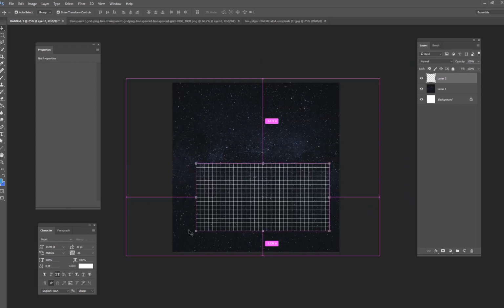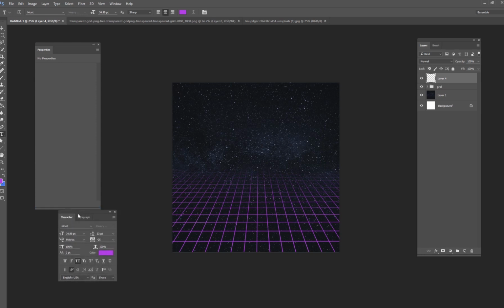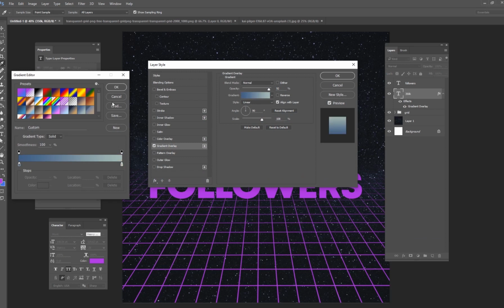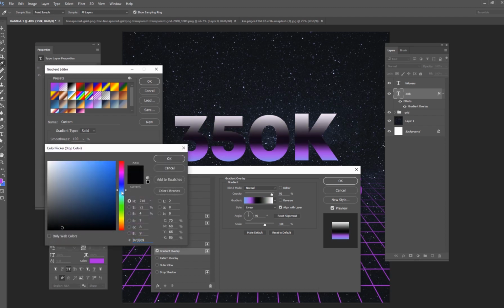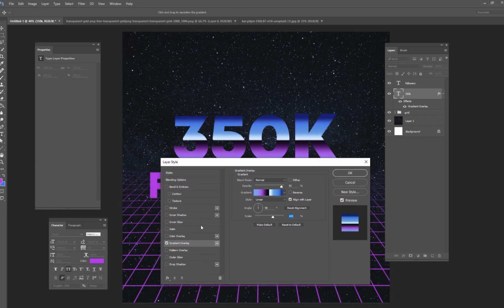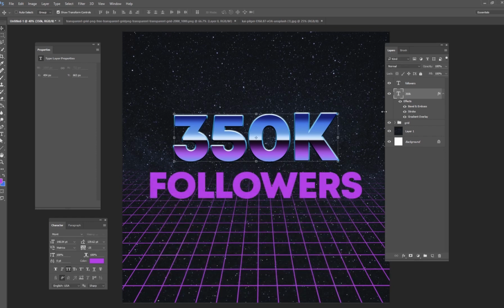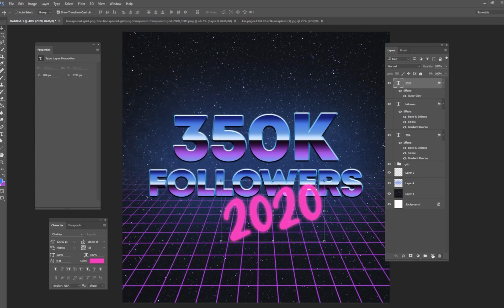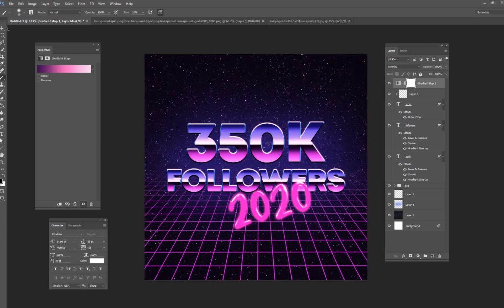Photoshop Tutorial - 80's Style Text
Thank you to my 350k followers on Instagram! I appreciate all of the encouragement! I will be posting 1 new photoshop tutorial EVERY day for the month of June. I hope you are able to learn something from these short tutorials, and use these techniques with your own artwork.